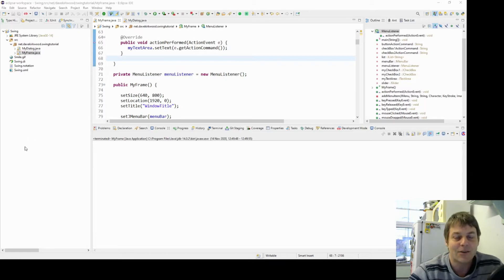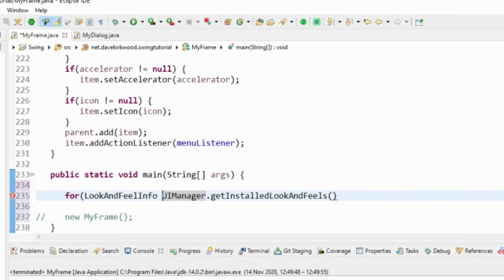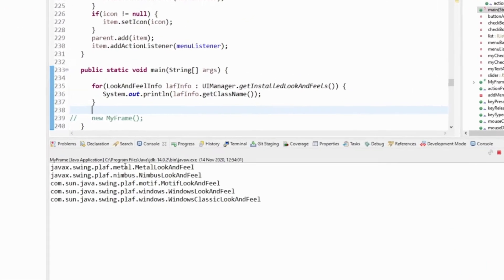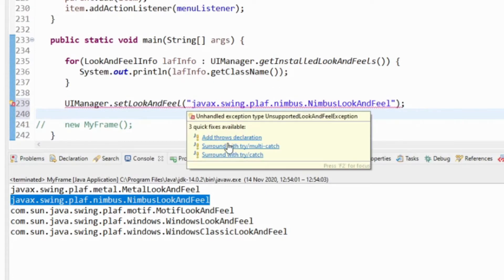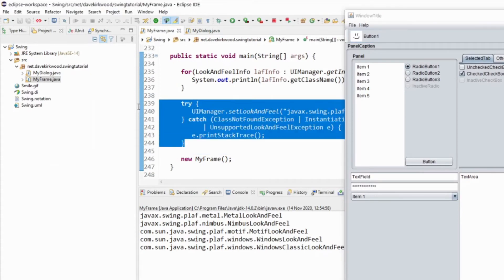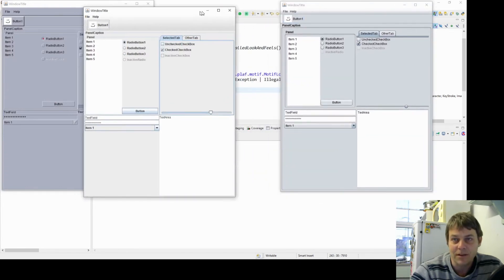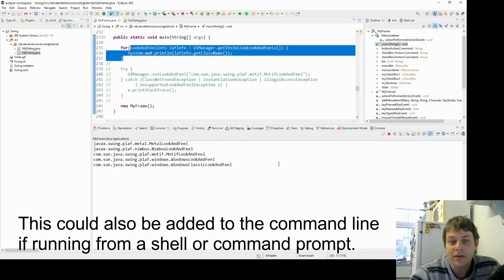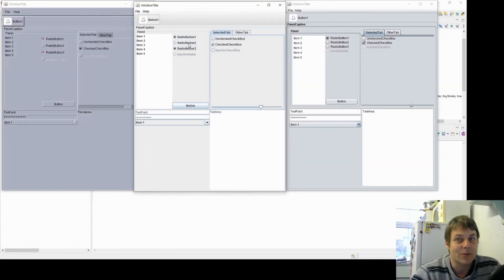Java Swing look and feel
Java swing look and feel is a mechanism by which the look of an application and the way the wdgets behave can be modified. Swing's architecture enables LookAndFeel classes to be plugged into the UI.

This video demonstrates how to use look and feel and contains a number of examples to show how the appearance of the Swing application can be modified very easily, either programatically or as a parameter passed to Java when the application is started.